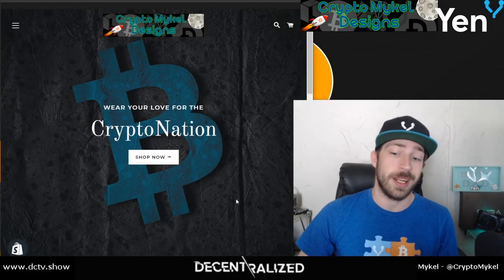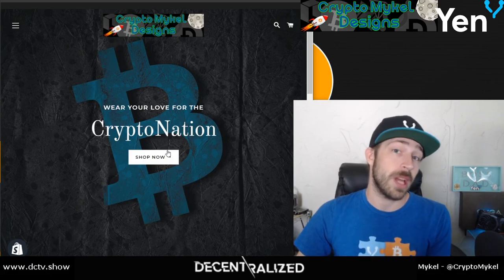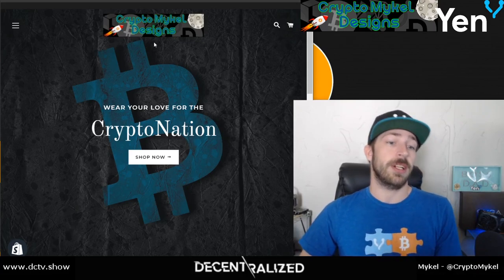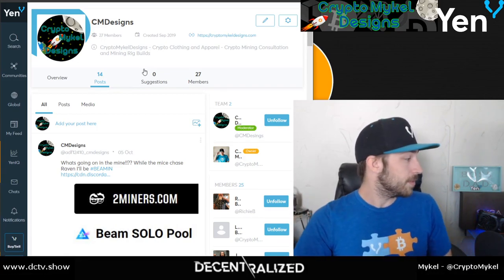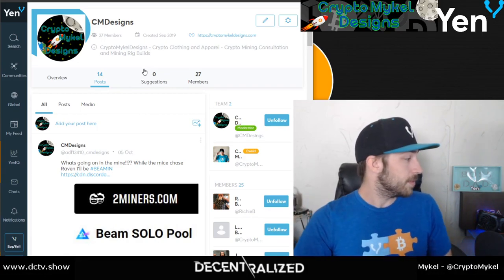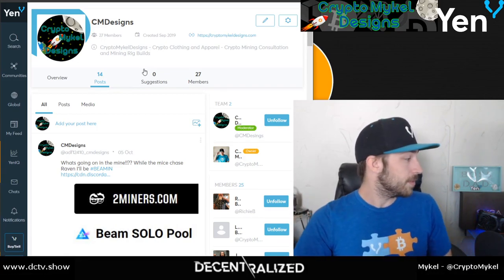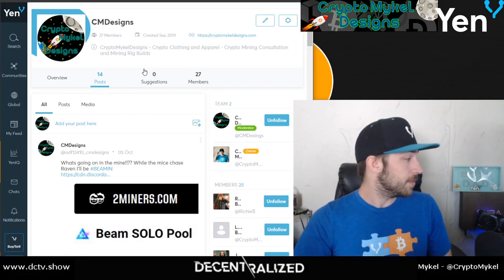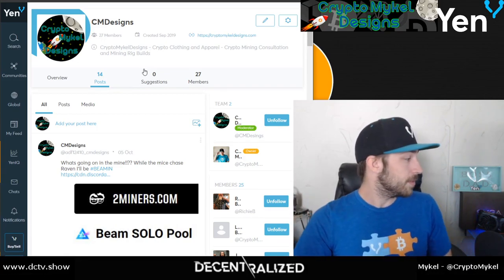HiveOs How To - Fix A Bad/Corrupt Bios On HiveOS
Today we will be fixing a GPU with a bad Bios on HiveOS, The GPU we are using today is ASUS STRIX OC Rx 570 4GB.

✔ YEN74Invit3 "Invite To join Yen.io"

🎁Bitcoin:37QfcBt97h8ARQBQ3j1i2A1mQYfrdBKruU
🎁Litecoin:MRC4pxDekKb2yhV3LXWbGPgghsa3rbyRVf
🎁Dogecoin:DPJn6s7PVcsMwUEHbbeYRhsfV5J7kXXo8H
🎁Vertcoin:3M7QDGNc2xbMwxH1p6mYrS9aZbwfHMWd4Y

🎁Veddha T2
🎁5 Fans
🎁MSI 1660 ti
🎁Mini Screen
🎁F1mini cooler
🎁Mx-4 Paste
🎁Ubit 1 to 4 PCI-E